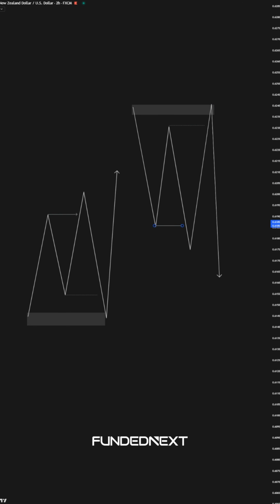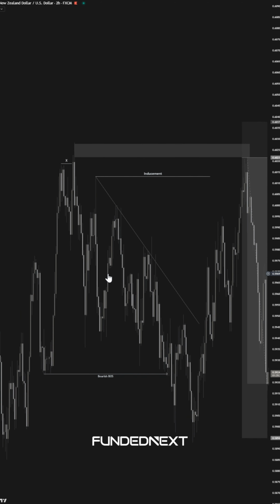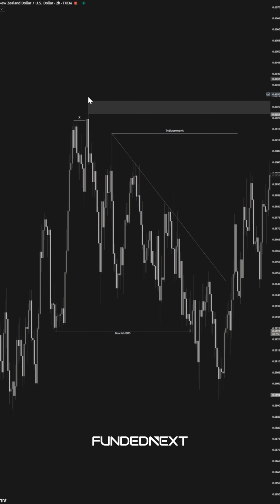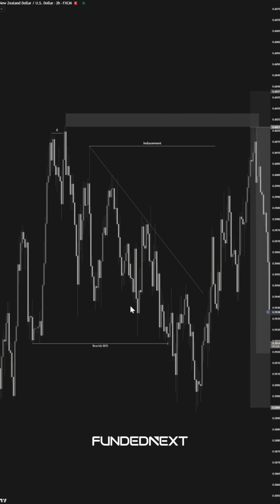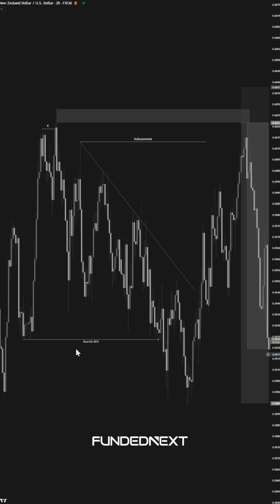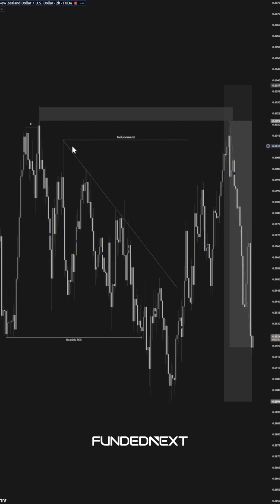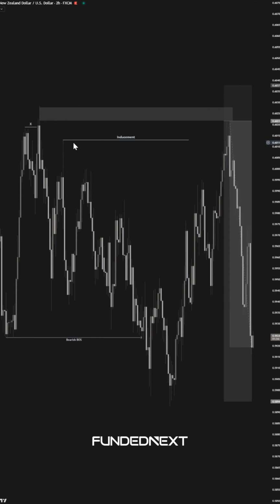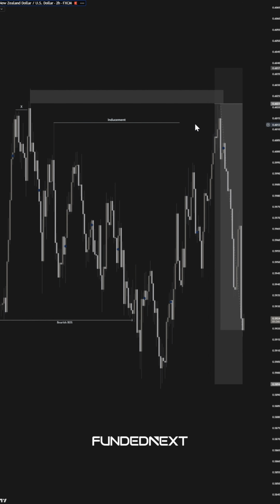HOW TO TRADE INDUCEMENT & LIQUIDITY LIKE A PRO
Liquidity Inducement is a valuable smart money trading concept that allows you to catch more wins and easily avoid losses! Learn all about inducement trading and see how you can bring this into your work to make more money in your trading!

Trade with the best prop firm that provides you with over 200% bonus and 85% extra profit on your withdrawal.

BLVCKADEFX Forex Coach & Prop Firm Strategist
I help traders master forex & secure prop firm funding